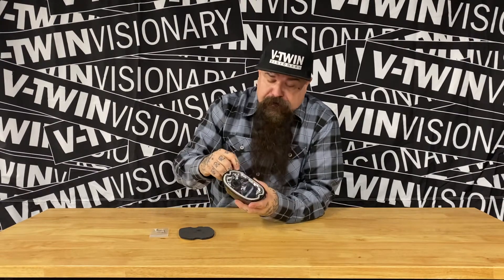The Ultimate LED Taillight Upgrade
Jeff G. Holt of V-Twin Visionary discusses Letric Lighting Co's quality, design, and how well they work.